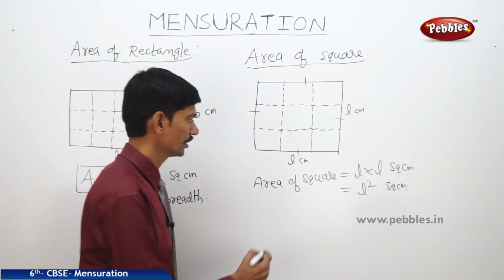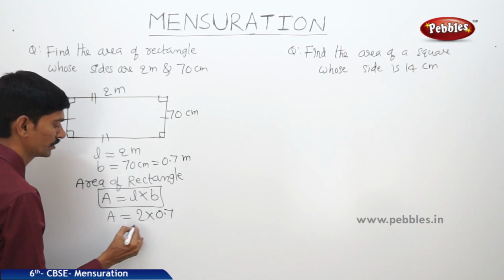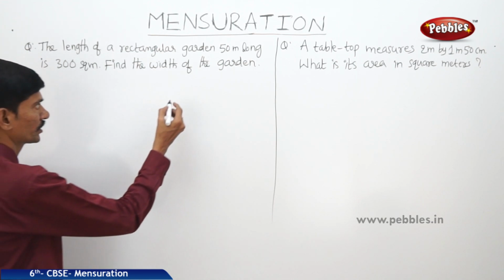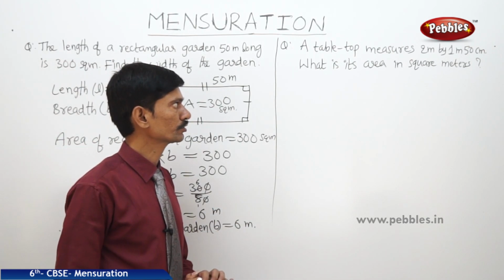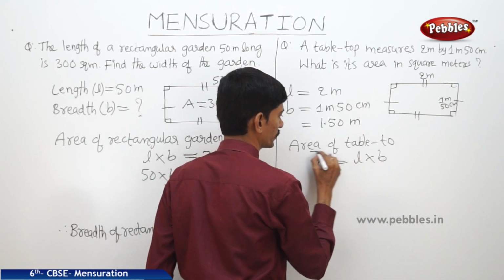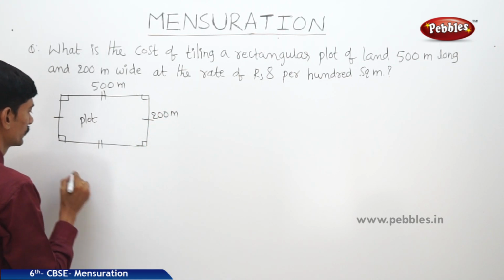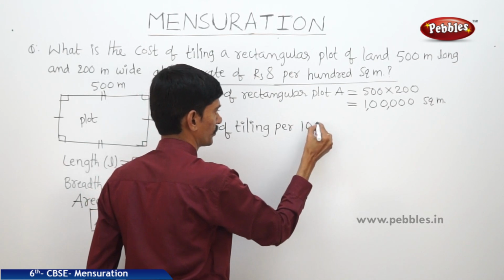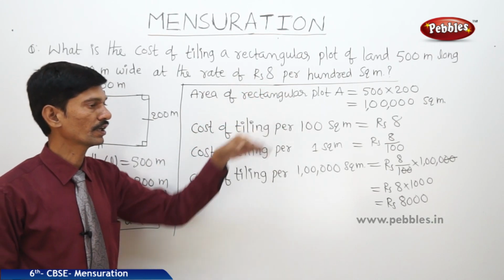CBSE Syllabus Class 6th std Maths | Mensuration | Part - 5